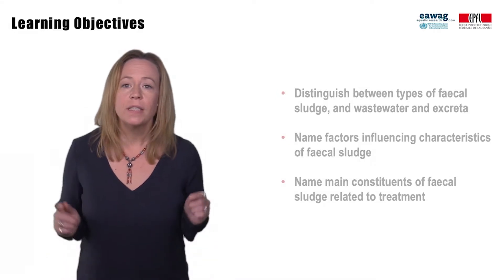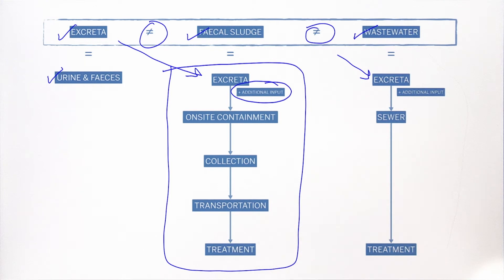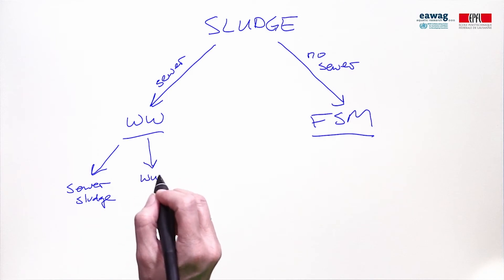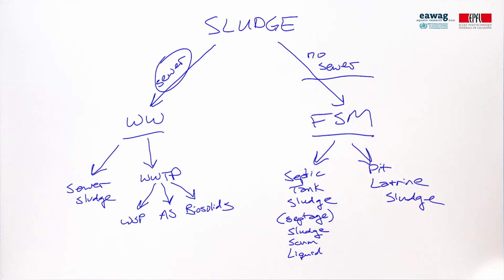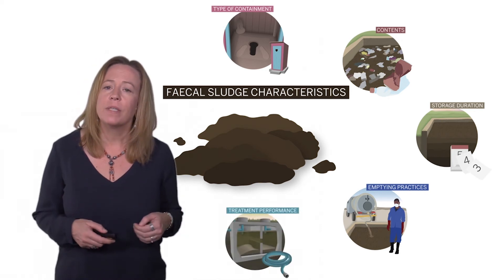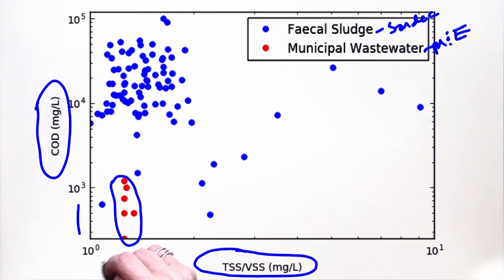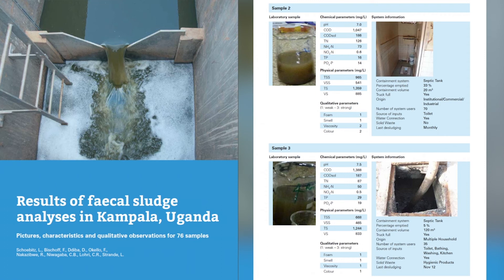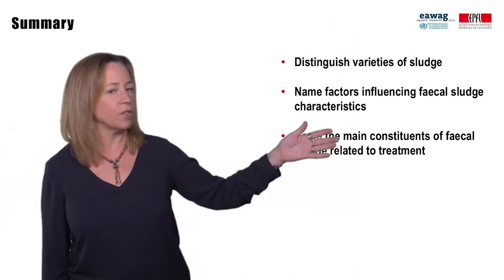3.4 Wastewater and faecal sludge: what is the difference?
LEARNING OBJECTIVES:

•  Explain the differences between excreta, wastewater (sewage) and faecal sludge

•  Describe the different factors affecting faecal sludge characteristics

•  Name the main constituents of faecal sludge from a treatment perspective